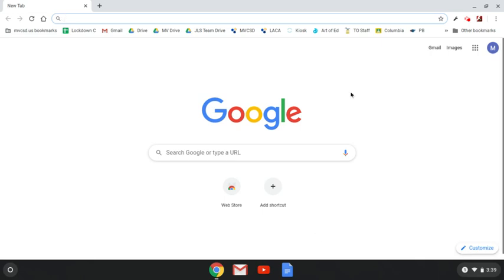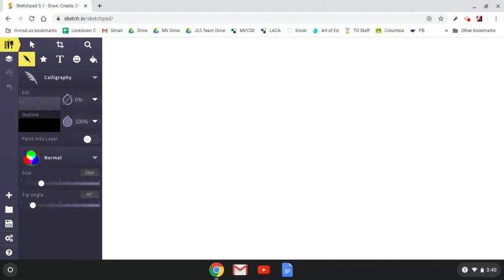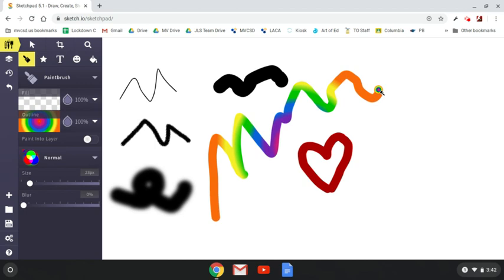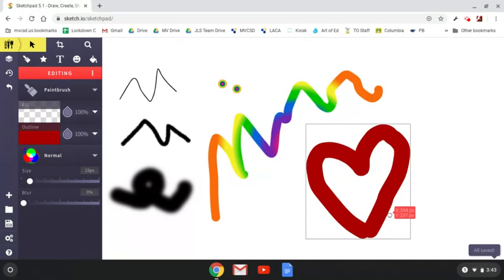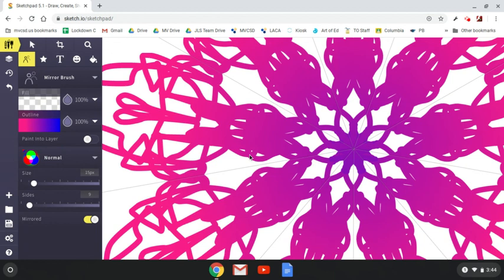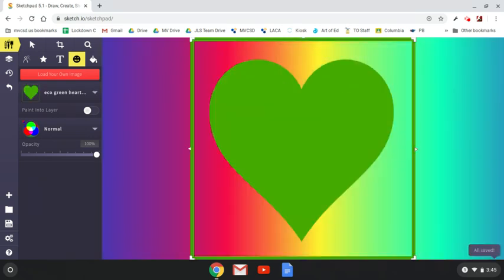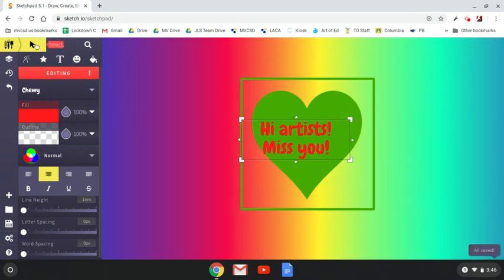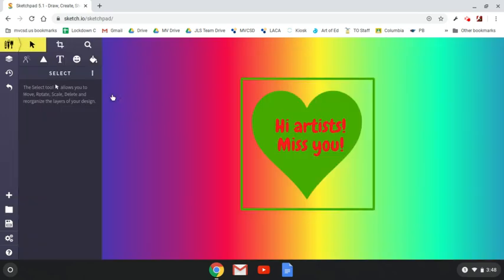Sketchpad.io Digital Art Basics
Introduction to how to use the digital art website Sketchpad.io!